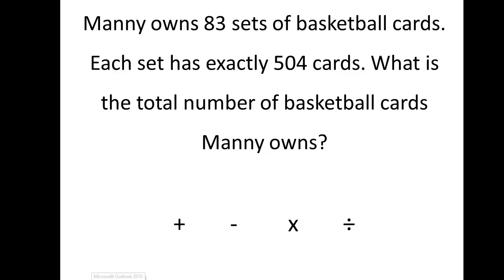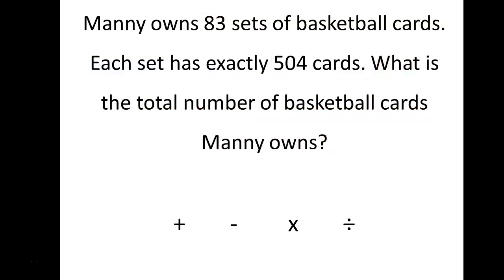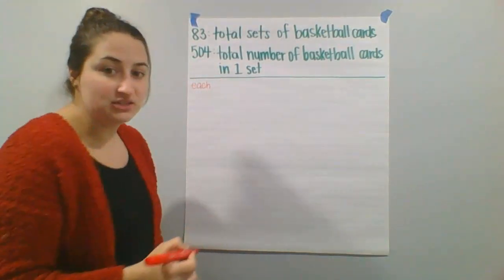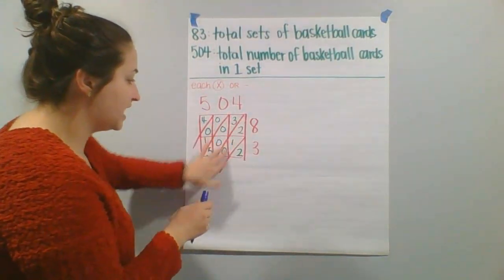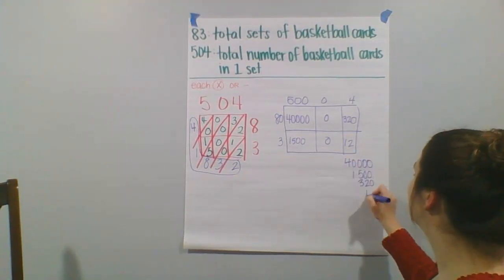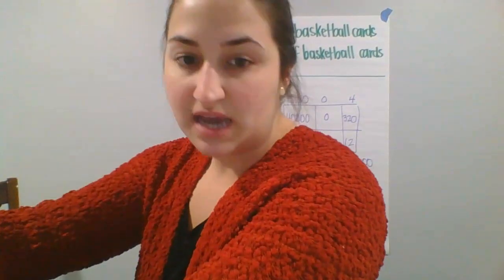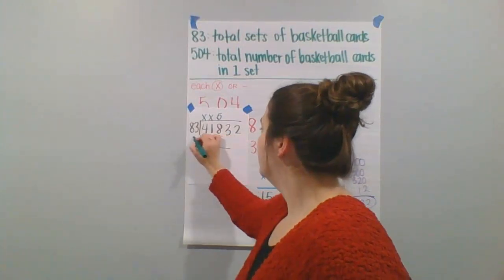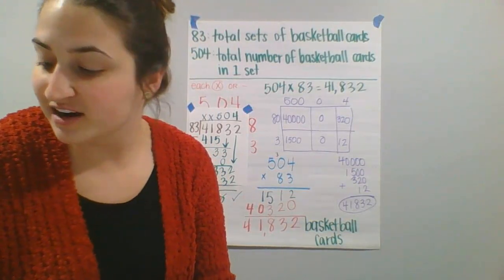Wednesday, March 25th CGI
Use CGI strategies to solve the problem independently.